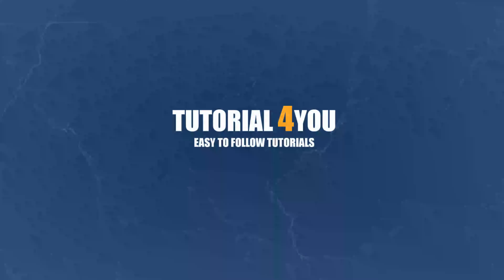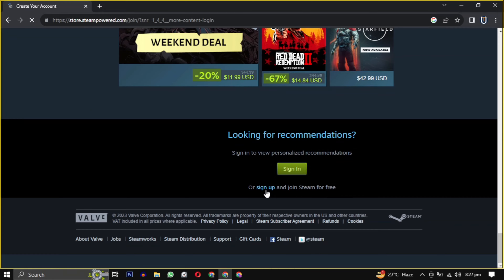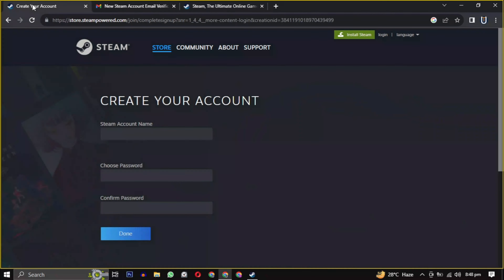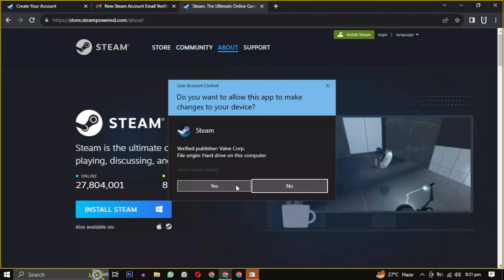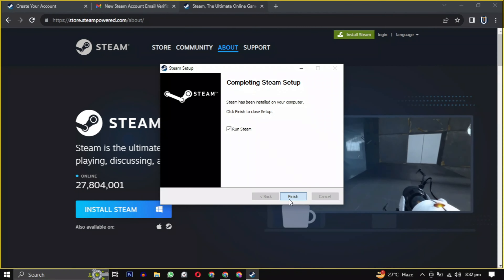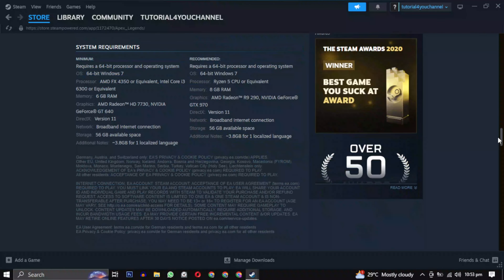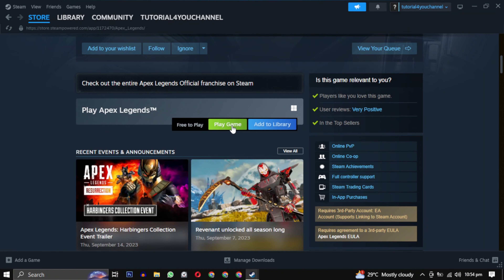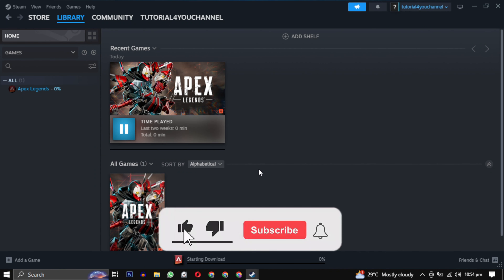[FREE] How to Download Apex Legends on Your PC And Laptop Latest 2023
Welcome to our comprehensive guide on how to download Apex Legends on your PC for FREE! Whether you're a seasoned player or a newcomer looking to dive into the world of Apex Legends, this video will walk you through the process from start to finish.

In this tutorial, we'll cover:
📥 How to download Apex Legends via Steam or Origin
🖥️ System requirements for Apex Legends on both high-end and low-end PCs
💡 Tips to optimize Apex Legends for smooth gameplay on low-end machines
🌐 A quick overview of the Apex Legends experience

If you're eager to join the action-packed world of Apex Legends, this video is your ticket in!

Timestamps:
0:00 - Introduction
0:08 - Downloading Steam
0:20 - Creating a Steam
0:48 - Installing Steam
1:28 - Logging into Steam
1:35 - Searching for Apex Legends
1:39 - Checking System Requirements
1:46 - Downloading Apex Legends
1:50 - Changing Download Location
2:20 - Outro

If you encounter any issues or have questions, feel free to drop them in the comments section below, and we'll do our best to assist you.